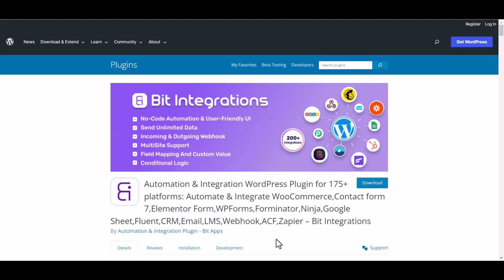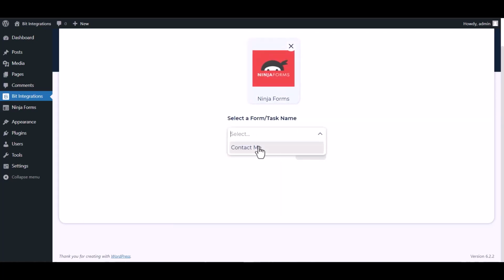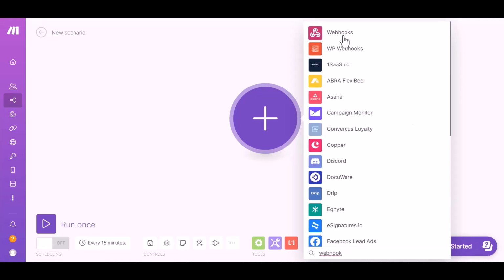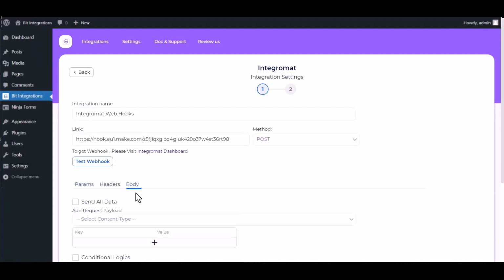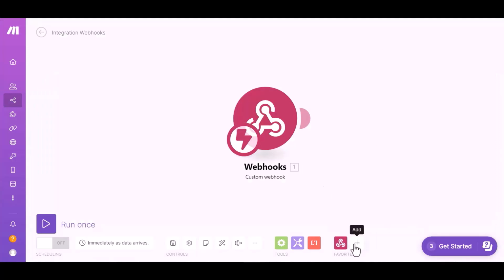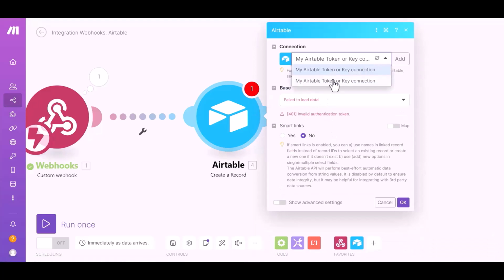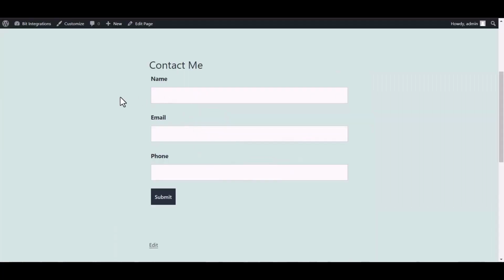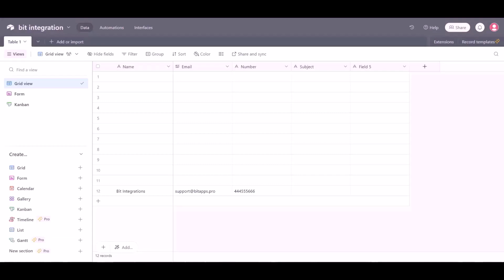Integrating Ninja Forms with Integromat (Make.com) | Step-by-Step Tutorial | Bit Integrations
Discover the power of integrating Ninja Forms with Integromat (Make.com) in this informative video. In this tutorial, we demonstrate how to seamlessly connect Ninja Forms with Integromat using the Bit Integrations WordPress plugin, enabling you to automate and streamline your data workflows like never before.

📋 Join us as we walk you through the step-by-step process of integrating Ninja Forms with Integromat using the Bit Integrations plugin for WordPress.
🔗 Seamlessly connect Ninja Forms with Integromat to unlock a world of automation possibilities and boost your productivity.

Key highlights of this video:

✅ Learn how to effortlessly integrate Ninja Forms with Integromat using the Bit Integrations plugin, allowing you to pass form data to other apps, databases, and services.
✅ Automate repetitive tasks and save time by setting up advanced workflows with Ninja Forms and Integromat.

🚀 Get started with integrating Ninja Forms with Integromat by downloading the free version of Bit Integrations from the WordPress plugin directory:

💼 Unlock advanced features and maximize the potential of your Ninja Forms and Integromat integration with the Pro version of Bit Integrations:

Integrate Ninja Forms with Integromat effortlessly using Bit Integrations and take your data automation to the next level.